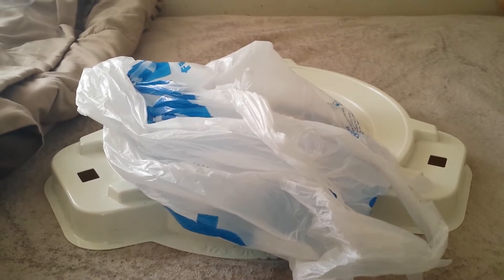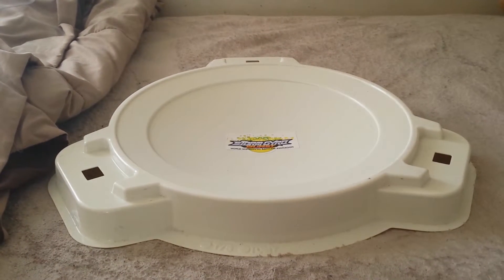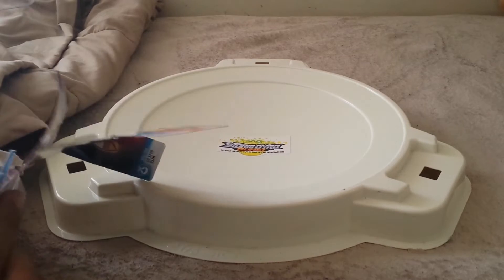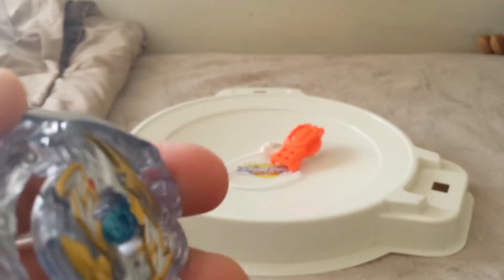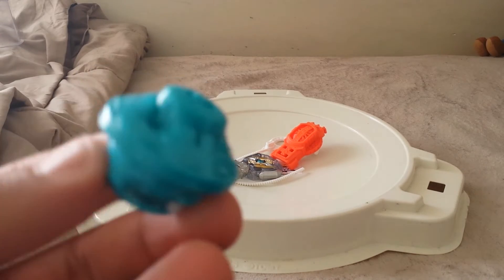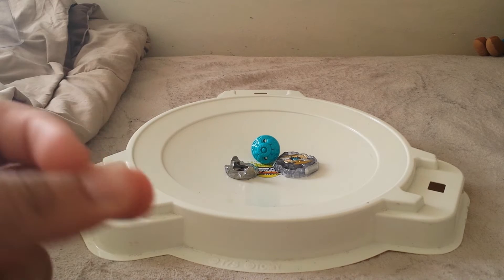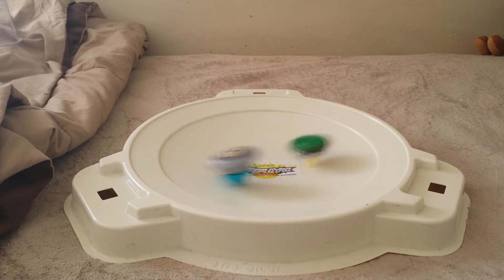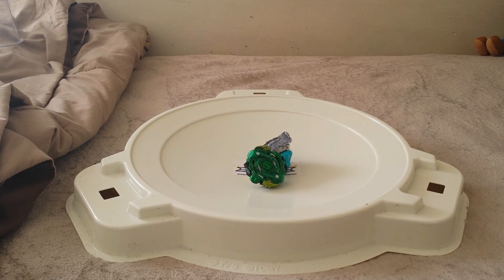HAPPY THANKSGIVING - Beyblade Hyper Sphere Myth Odax 05 Unboxing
Happy Thanksgiving! What am I thankful for? Well, several things:

- A loving and caring family
- Takara Tomy for making Beyblade
Thank you all!  Enjoy this unboxing I did a while ago! Have a good rest of your day!